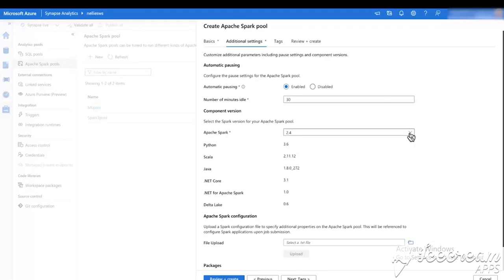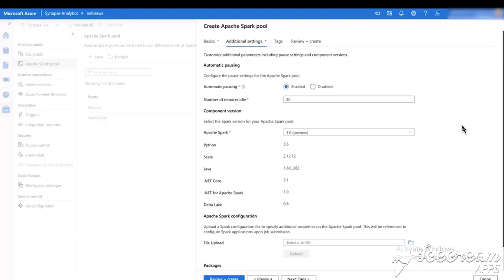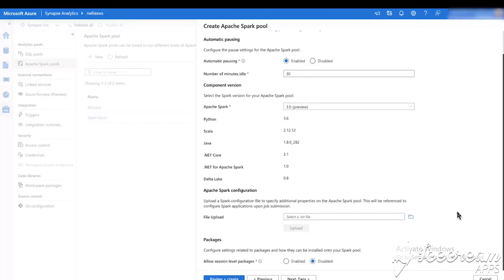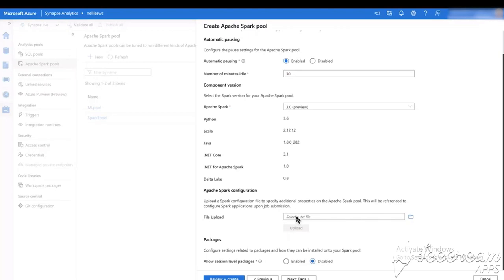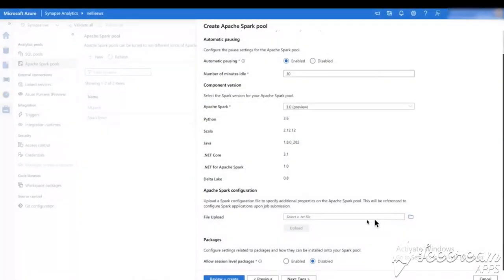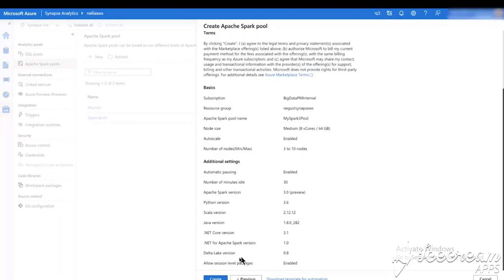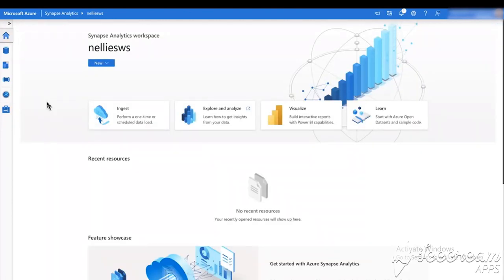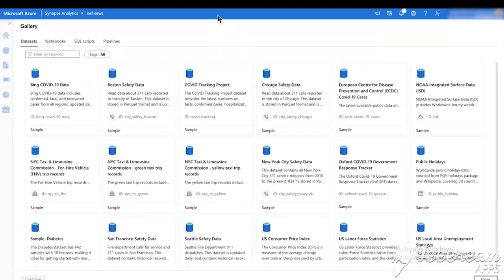Data Science and Predictive Analytics